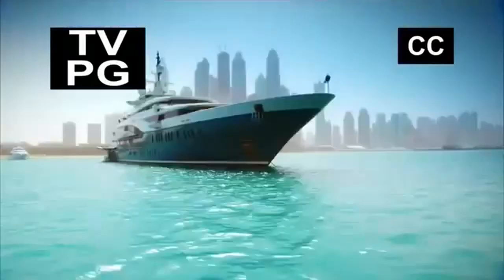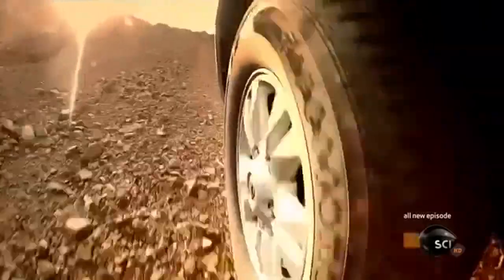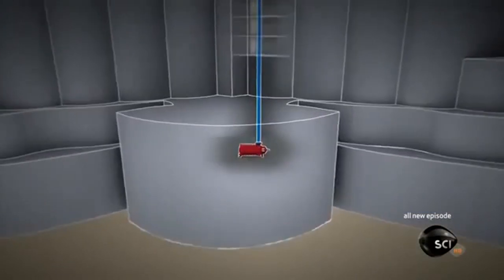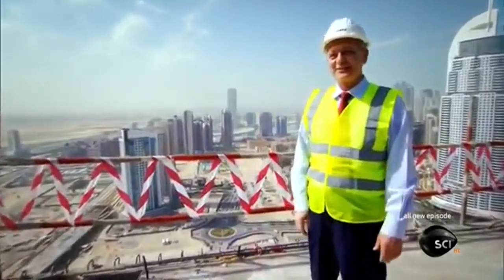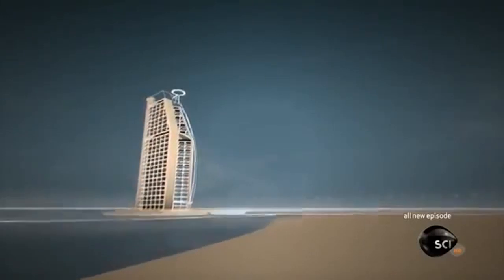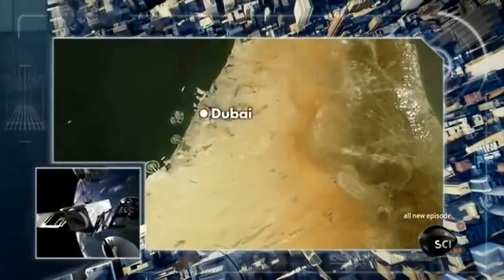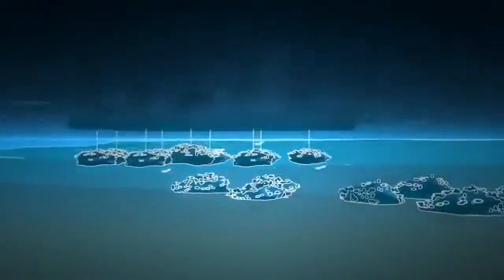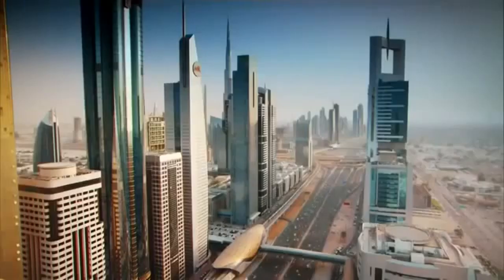Dubai The Greatest City On Earth